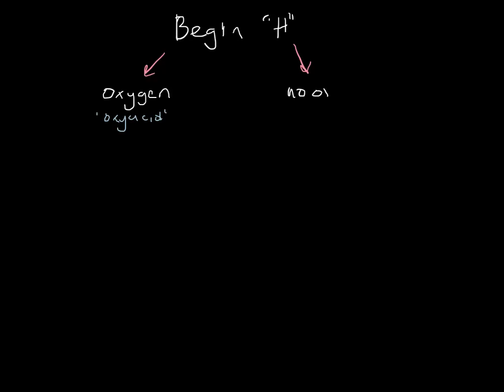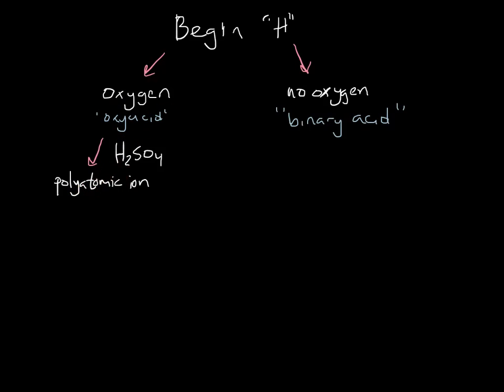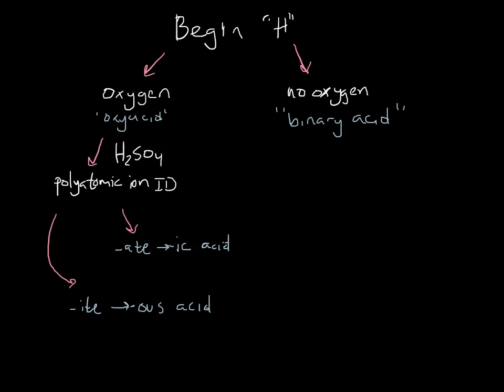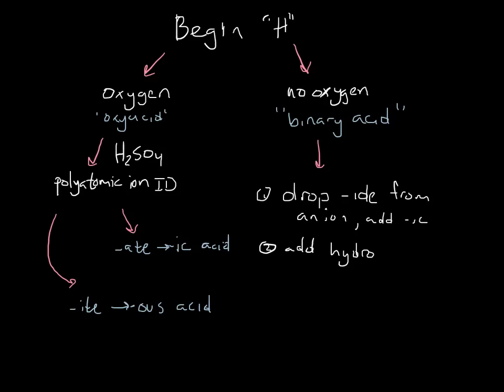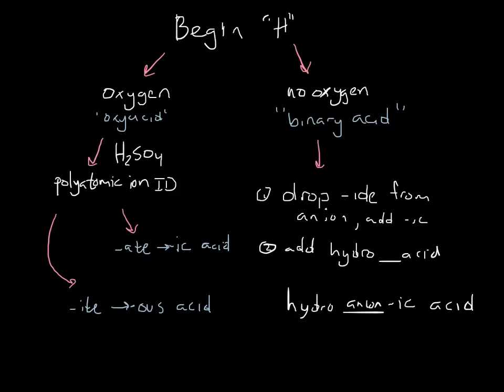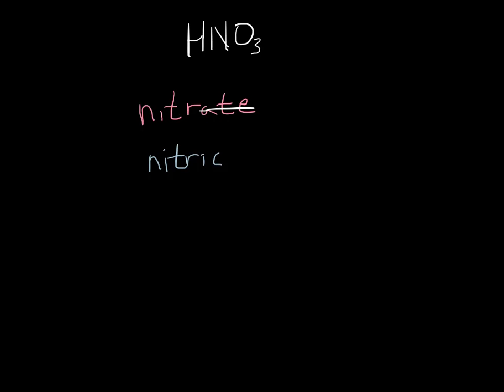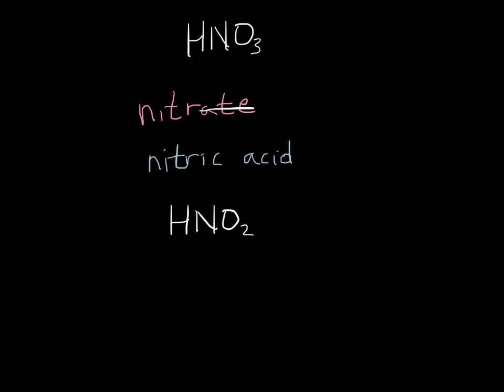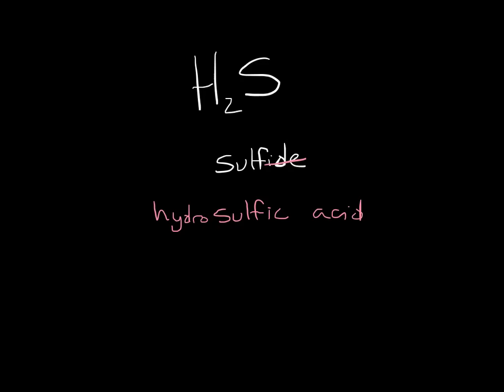2: Naming Acids